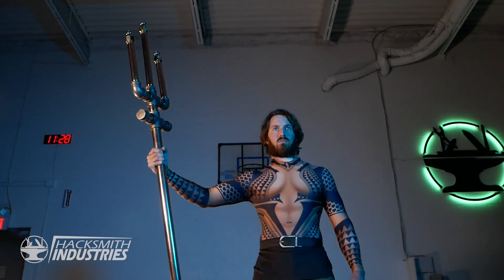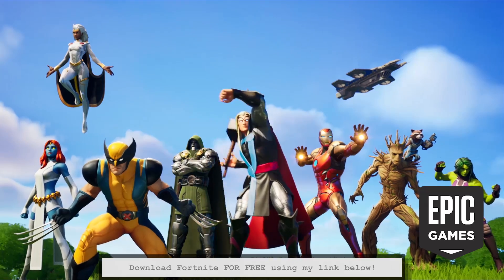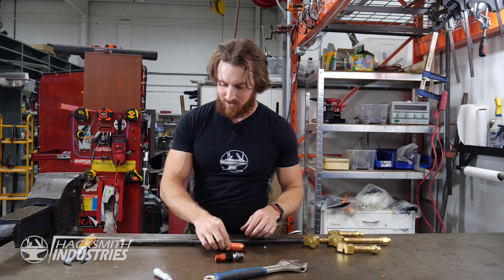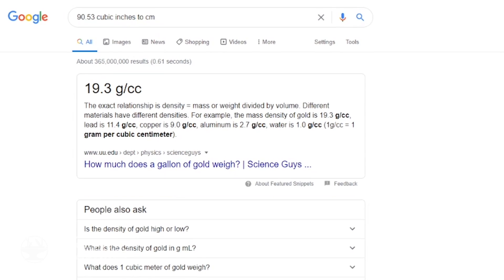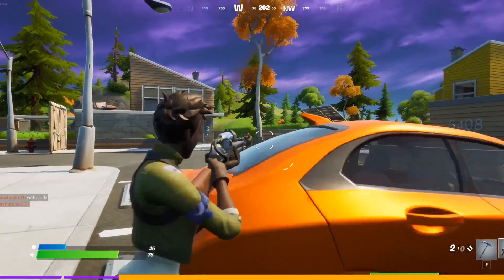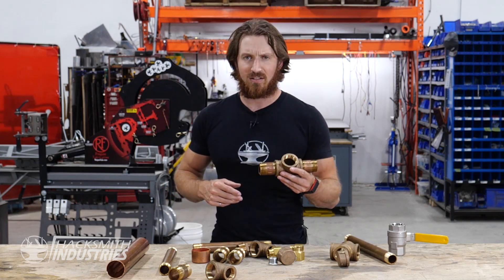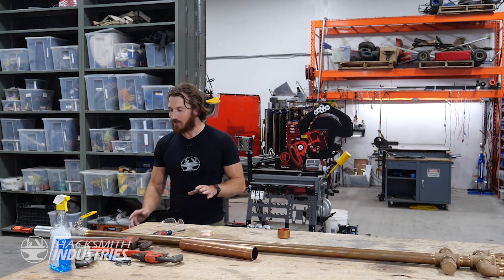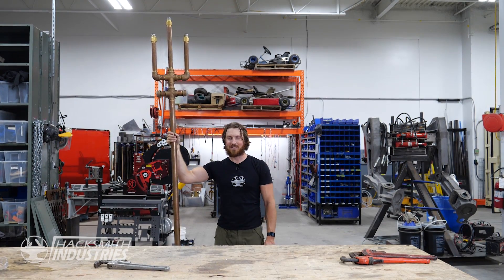Aquaman's TRIDENT! (800PSI WATER BLAST!)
Fortnite "Nexus War" is here with the Lore, Legends, Heroes and Villains from Marvel!